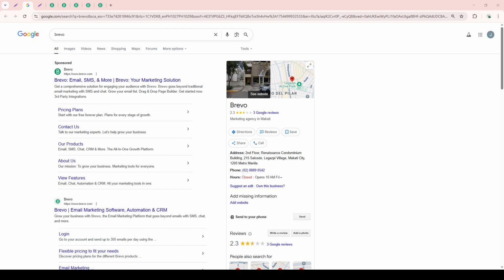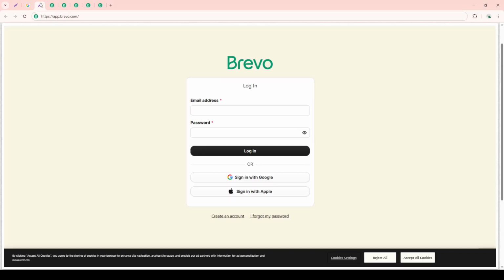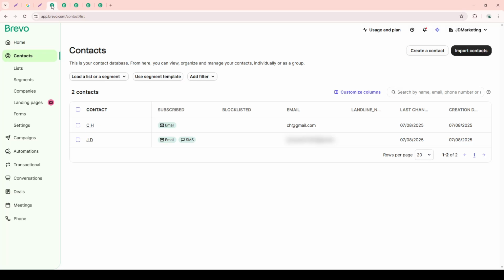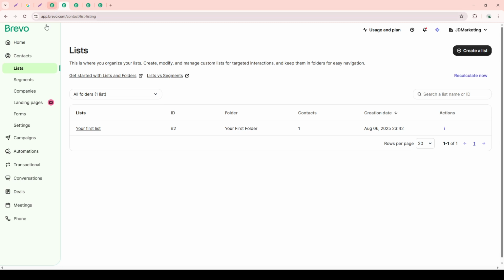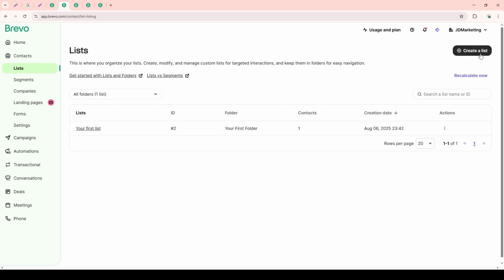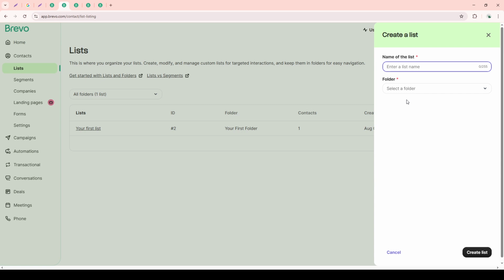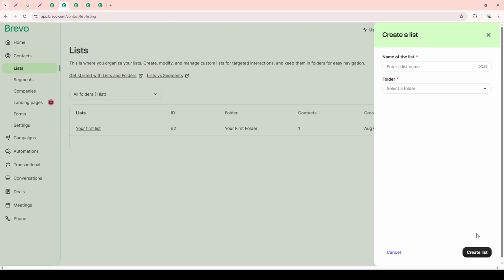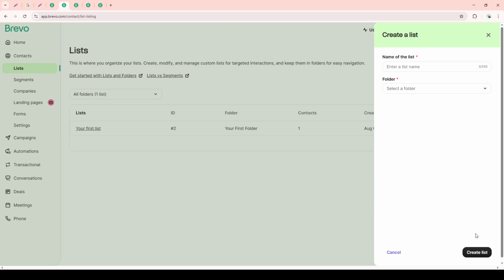How to Create a New List in Brevo [2026 Full Guide]